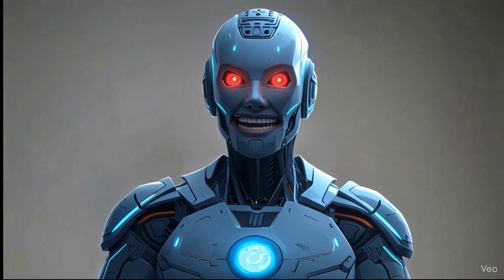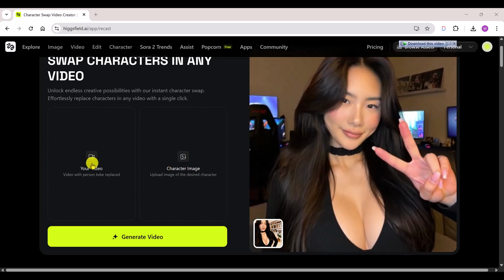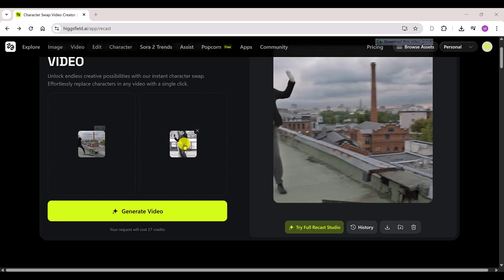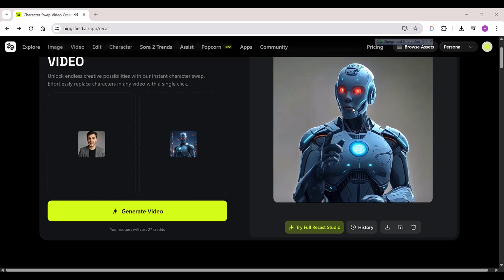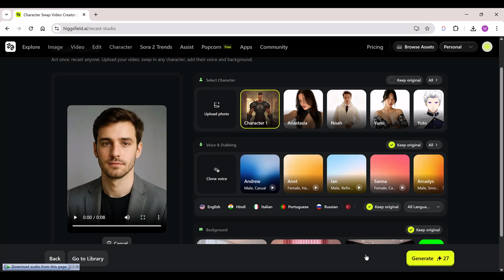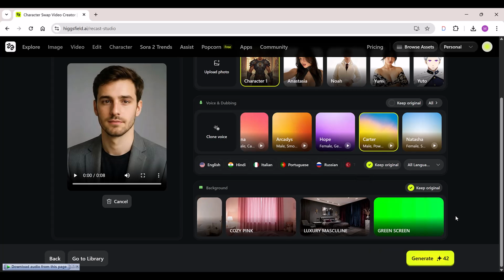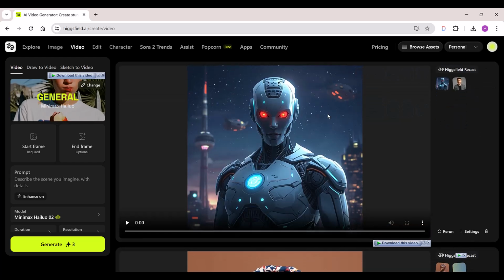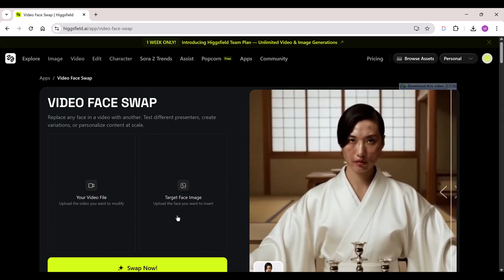NEXT-Level AI Body Swap | Higgsfield WAN Animate Full Tutorial & Mind-Blowing Demo!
Experience the future of AI video editing with Higgsfield WAN Animate!
In this video, I’ll show you how to use Higgsfield’s powerful Recast AI to perform full body swaps, face swaps, lip-sync, character replacement, background change, and voice change — all inside one tool.

Whether you're creating dynamic marketing videos, memes, historical figure edits, or cinematic character swaps, this tool is insanely powerful and easy to use.

From uploading your video and image → generating full-body characters → editing voice, background and more…
Watch this step-by-step walkthrough to see how PERFECTLY it tracks movements, face expressions, lip sync and body motion.

If you're into AI tools, content creation, filmmaking, VFX or transformations—this is a MUST-TRY tool!